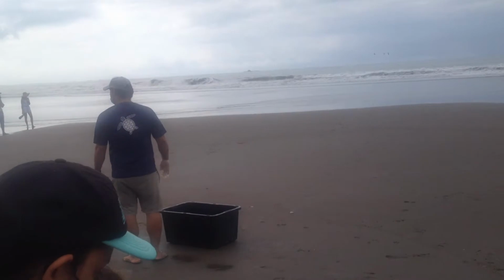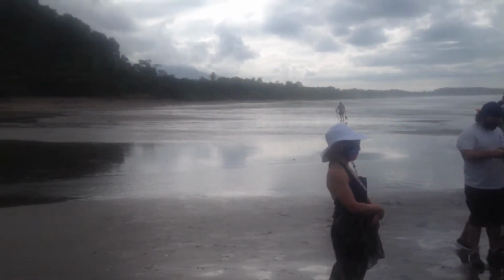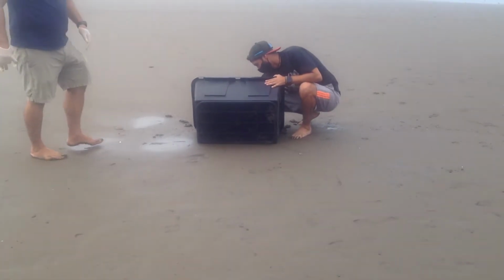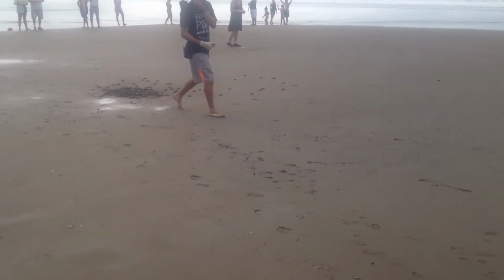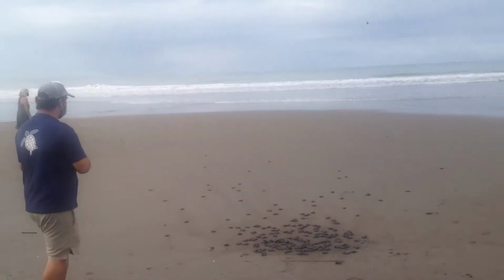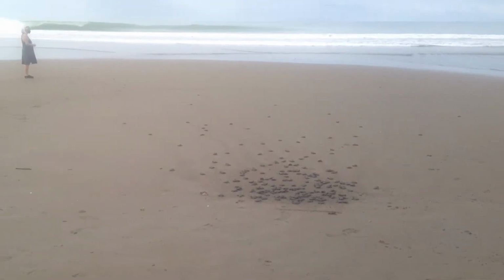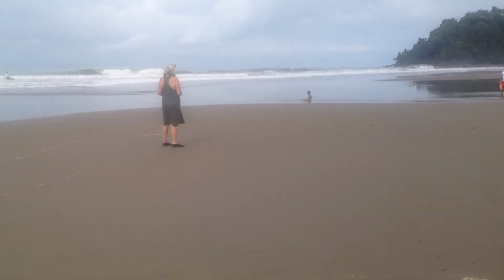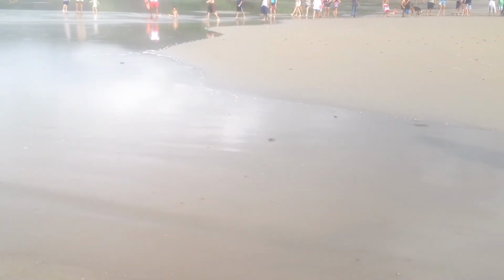Turtle Release at Hermosa Beach Costa Rica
200 baby Olive Ridley Turtles being released on Hermosa Beach located between Uvita and Dominical Costa Rica.